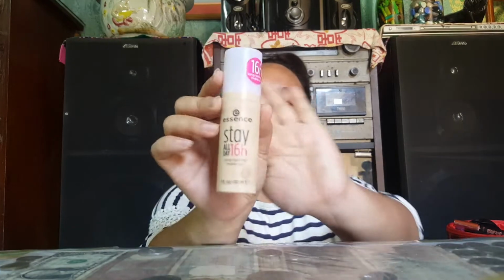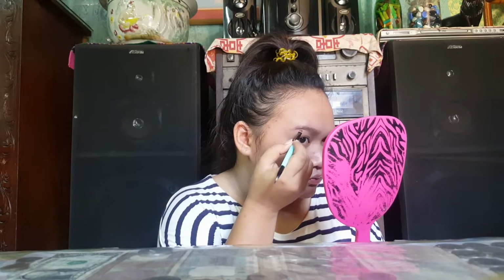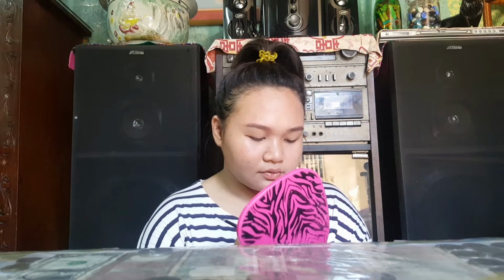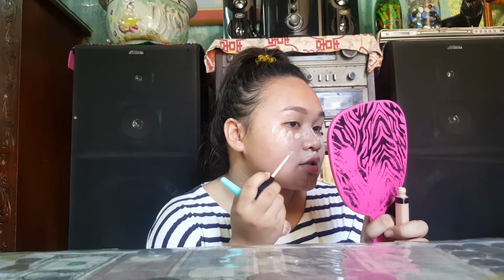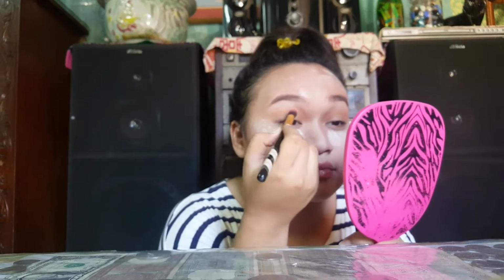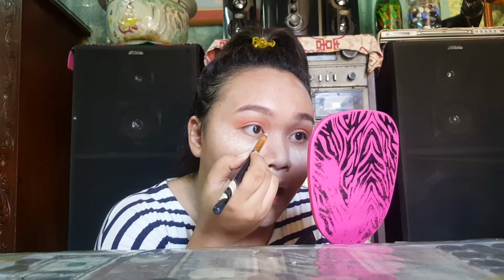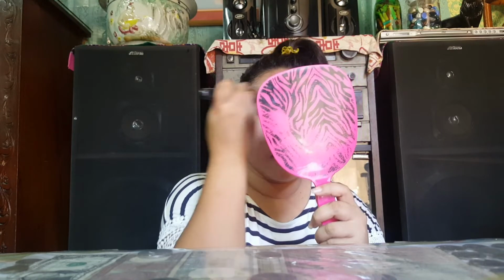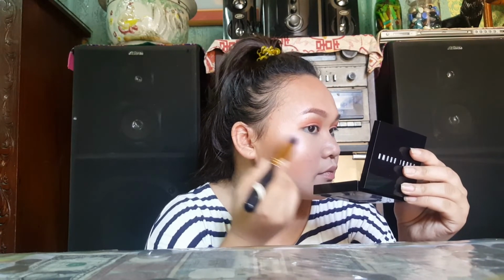Vlog #4: Vibrant Summer Look Makeup Tutorial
Facebook: Nicole Trisha Lacida Costanilla